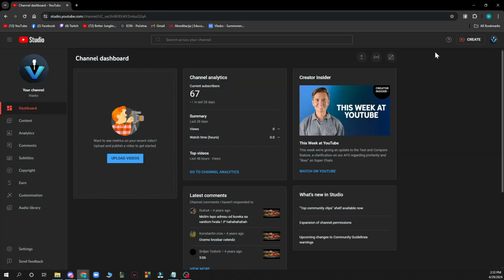How To Use Expanded Analytics Report In YouTube Studio (Quick Tutorial)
In this video I will show you How To Use Expanded Analytics Report In YouTube Studio. It would be good if you watch the video until the end so that you don't miss important steps.